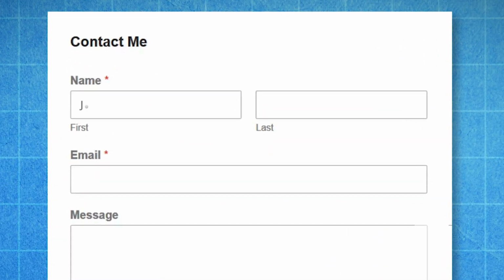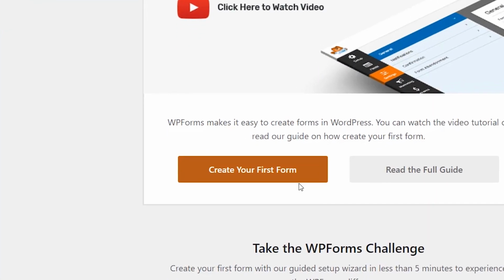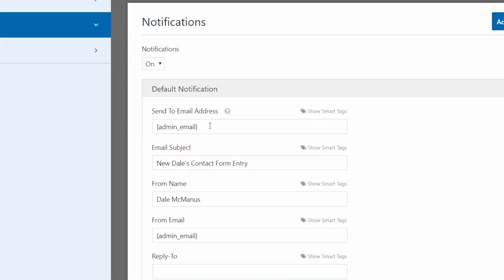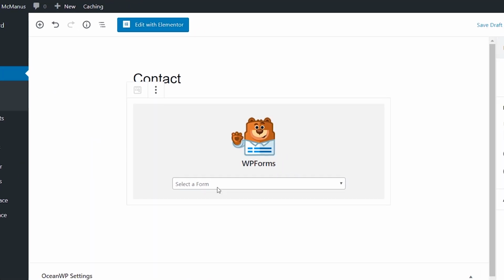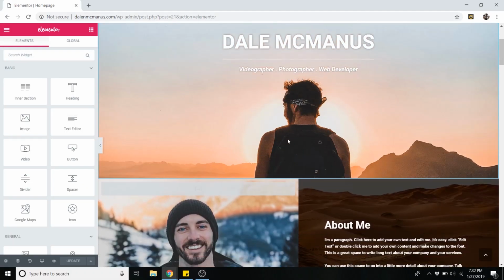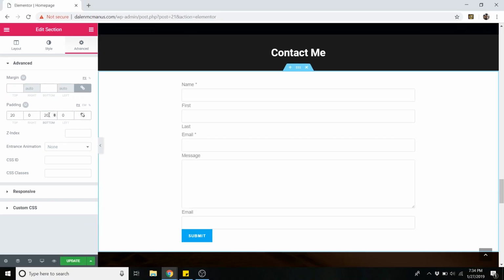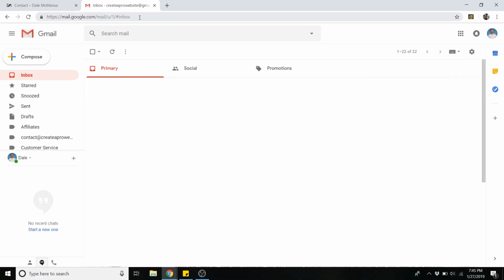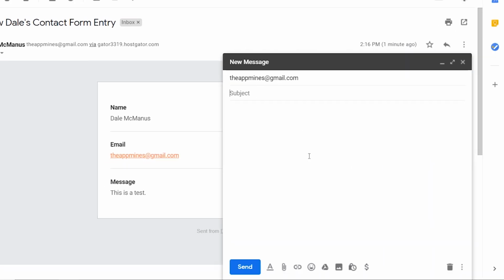How to Create a Contact Form in WordPress | For FREE!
Learn How to Make Your Website Beautiful Using My Elementor Tutorial:
Step-by-step design walkthrough 👆

Hey guys! In this video I'm going to show you How to Create a Dope Contact Form in Wordpress FO FREE.